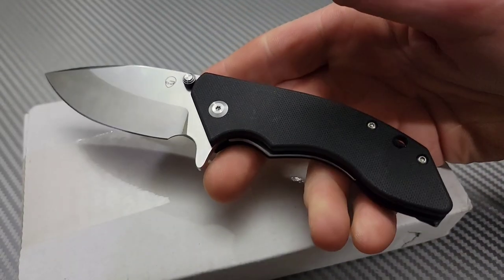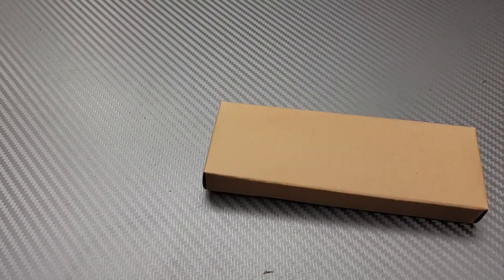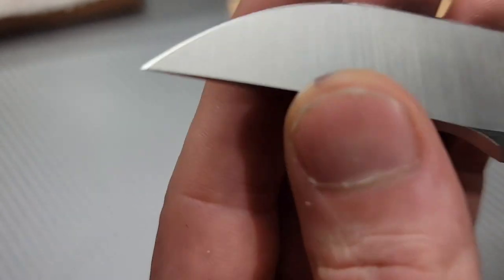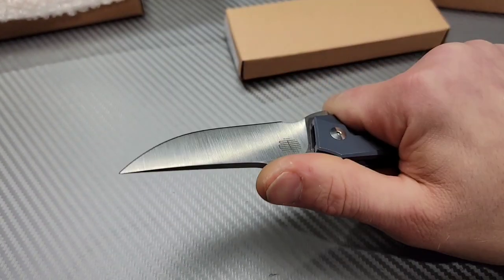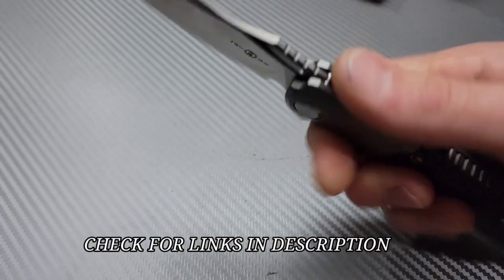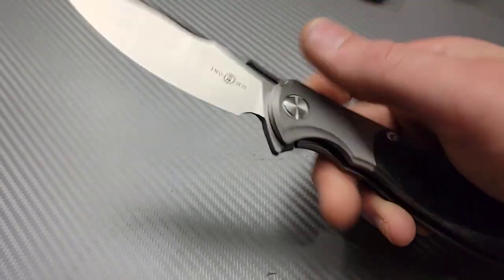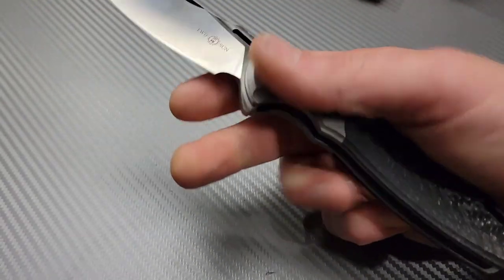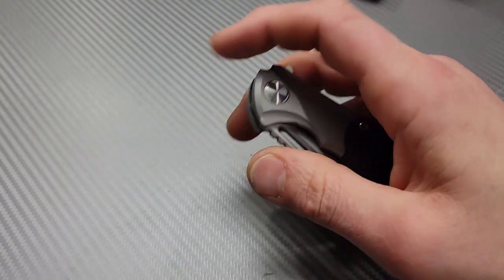KNIFE UNBOXINGS & FIRST IMPRESSIONS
twosun ts162

Ceramic Rod

DIAMOND ROD

Tri stone

Jewelers loupe

Wiha Bits

Locktight stick

2 pack original & heavy KPL

Silicon Rings

OR